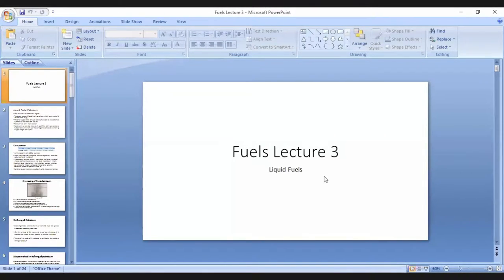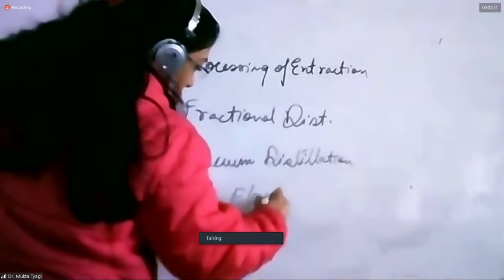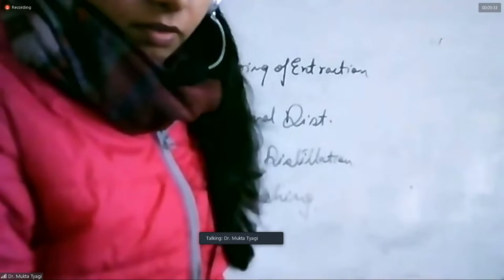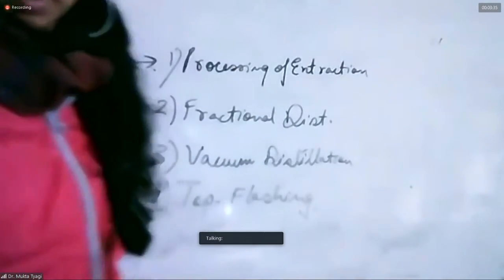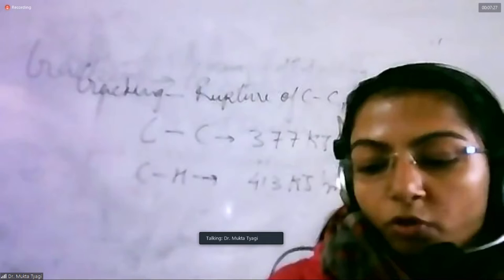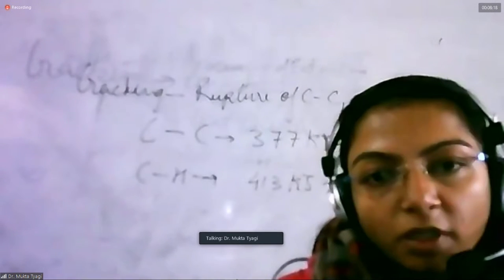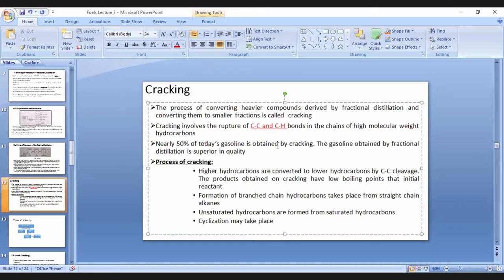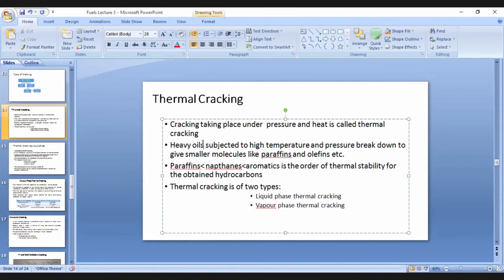AC - 18/01/21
This is incomplete cauz here I faced a Power Cut